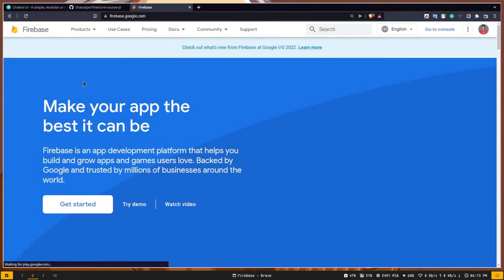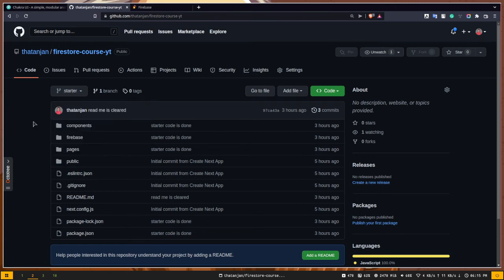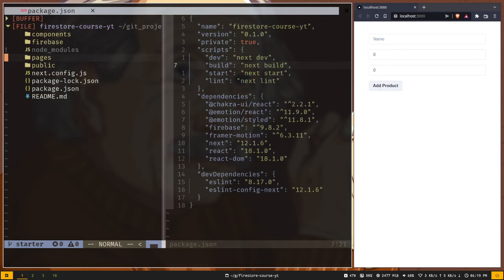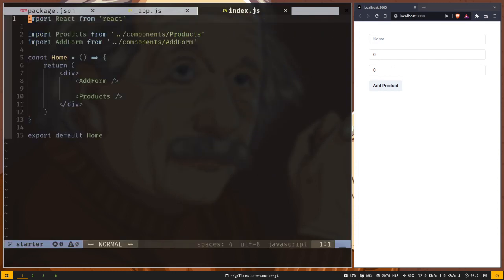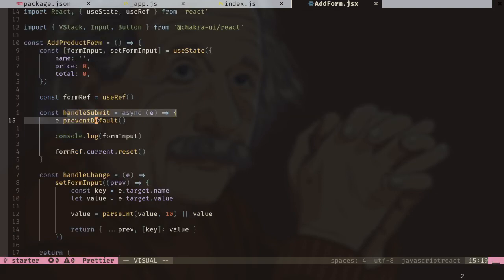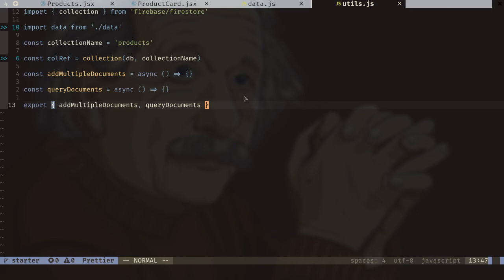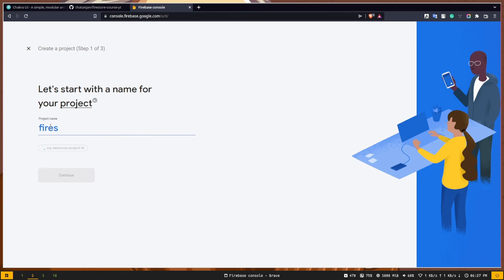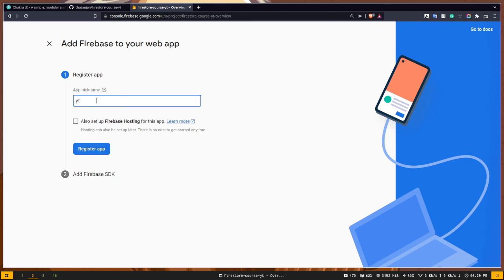2. Setup Project | Firebase Firestore course with React and Next.js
In this video, we will project for firestore with react and Next.js. This video series teaches you all the basics of Cloud Firestore.